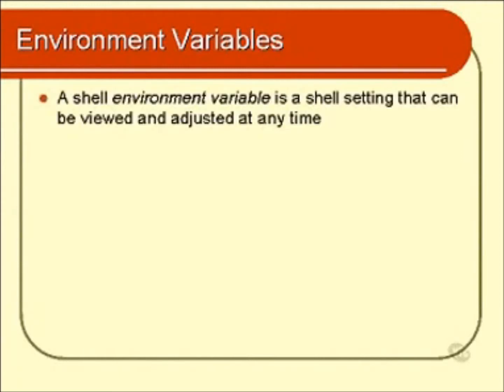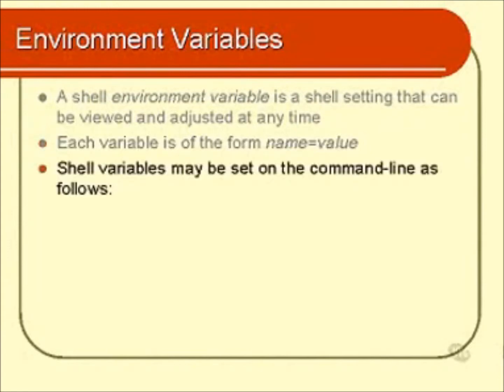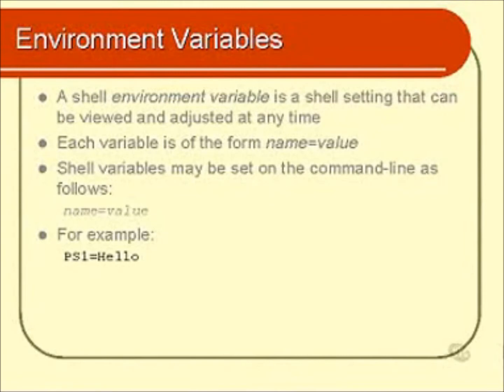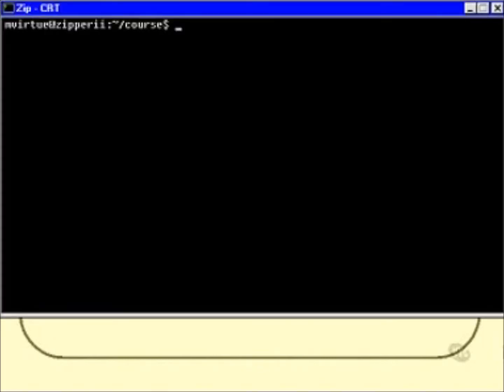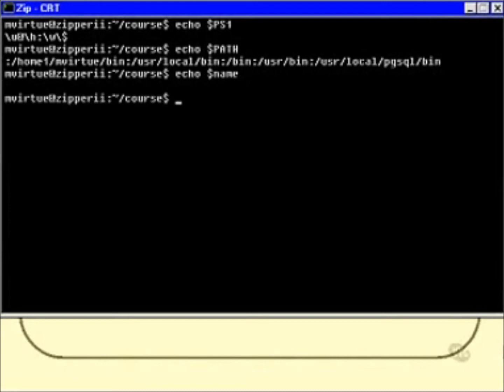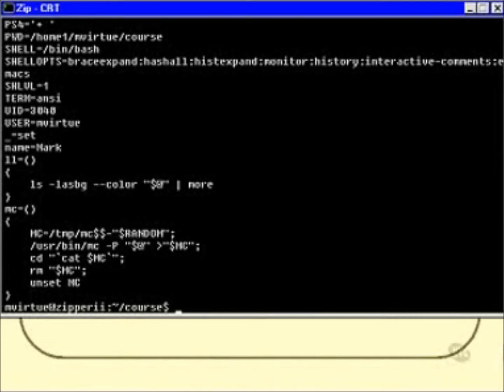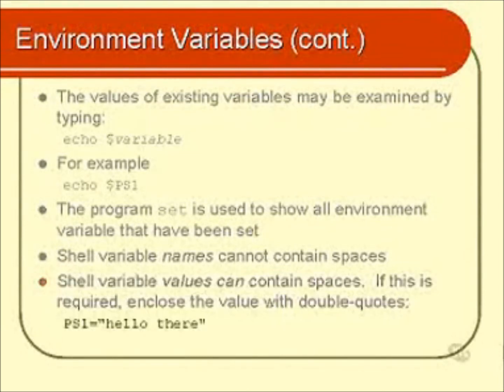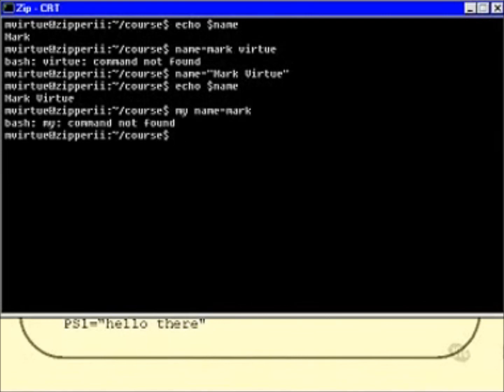Unix shell scripting tutorial part 1 Environment variable